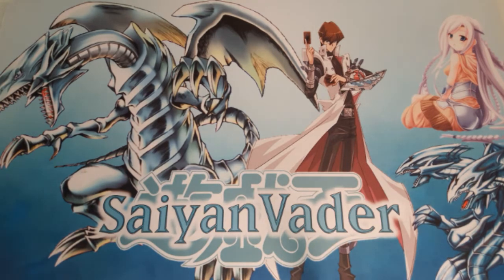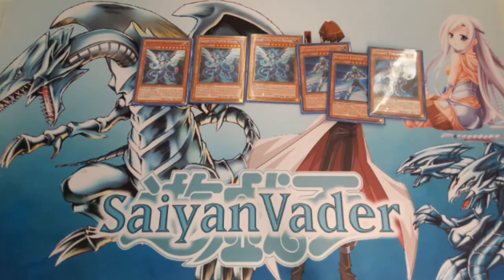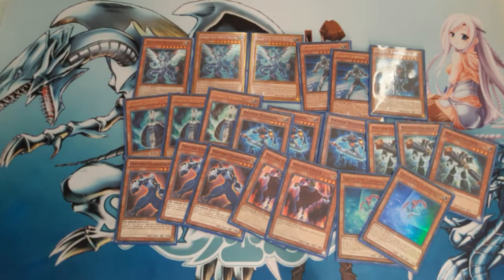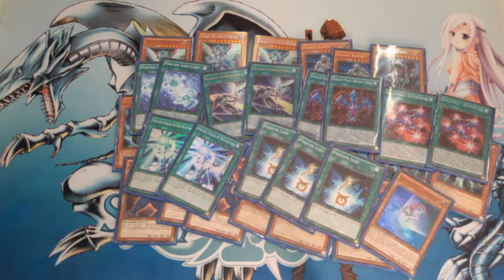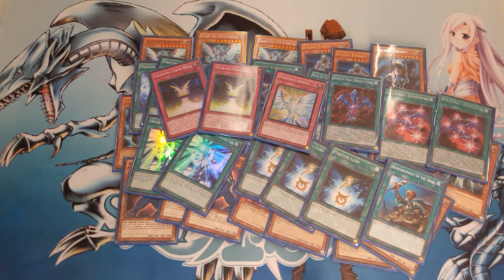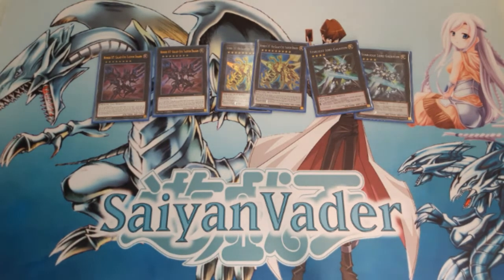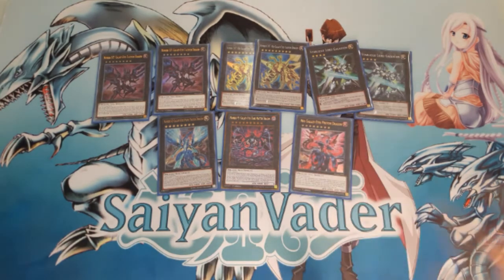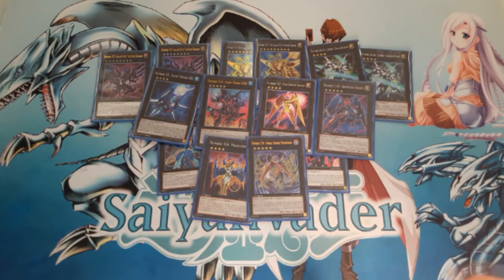Galaxy Eyes Deck Profile (Feb 2018)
This is my first ever deck profile, showing you my Galaxy Eyes deck. My deck isn't the most competitive but is fun to play!